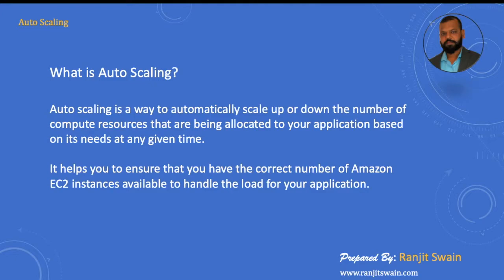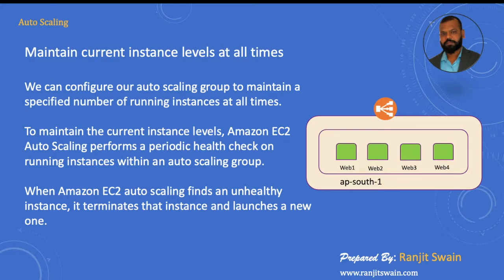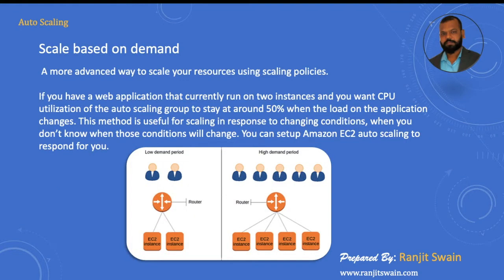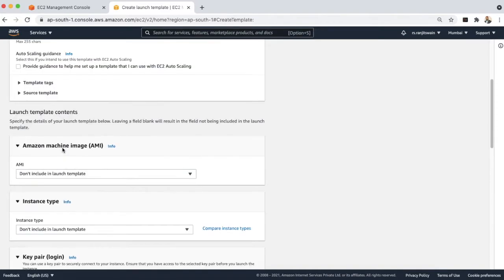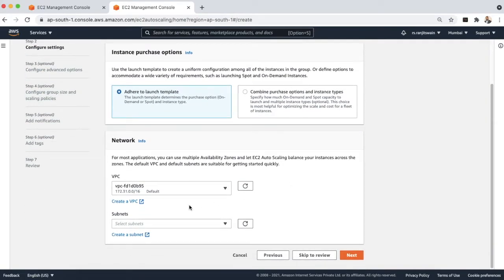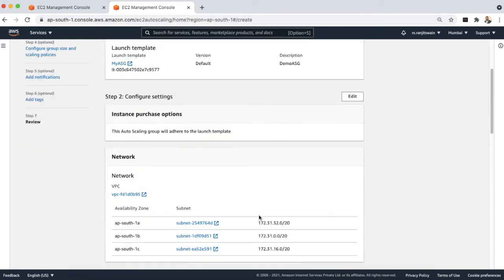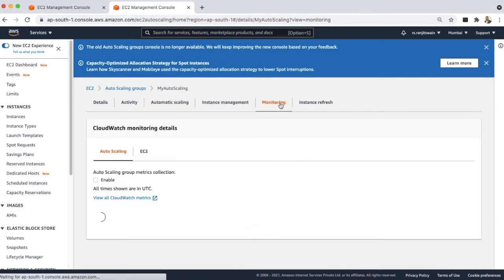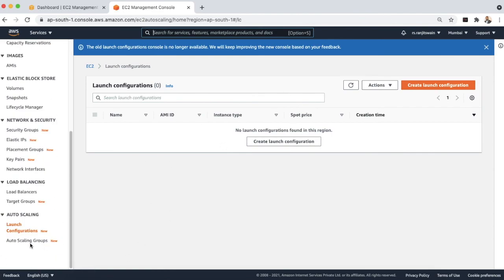AWS Tutorial : What is AutoScaling? | Autoscaling Setup | AWS Services | AWS Tutorial For Beginners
Amazon AutoScaling | Autoscaling Setup | AWS Services | AWS Tutorial For Beginners